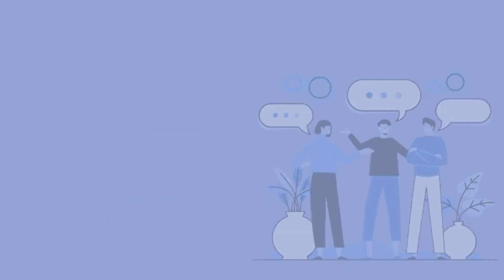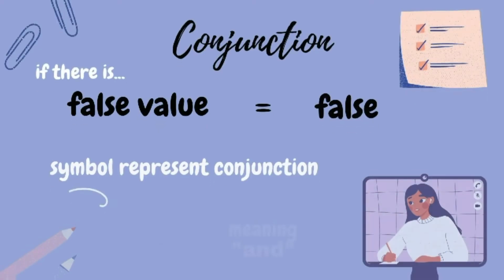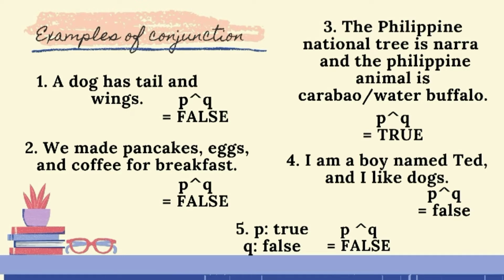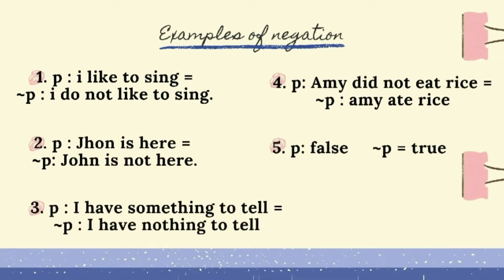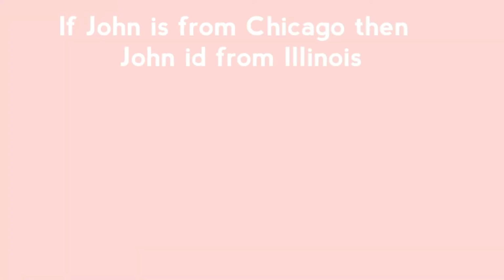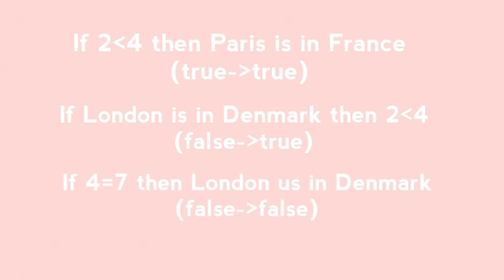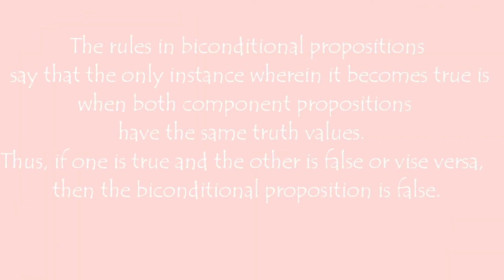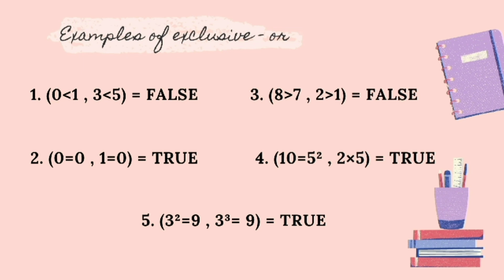Logical Connectives Infomercial | Makyla Bolos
MTH-M3 (BS MATH)
For educational pursoses only!
Video tutorial about logical connectives!
Makylaan Bolos